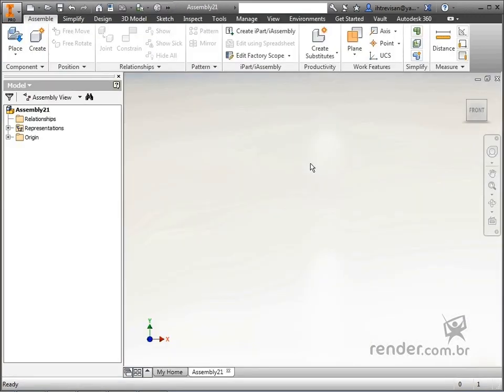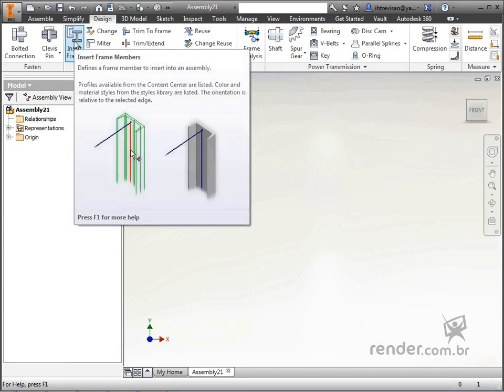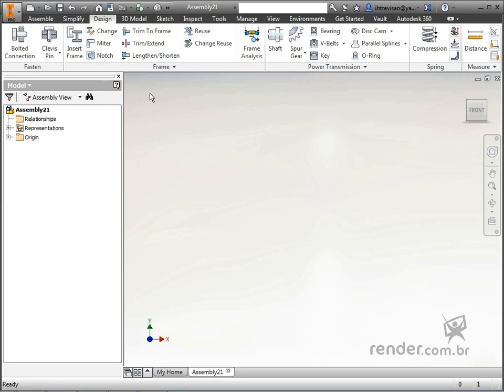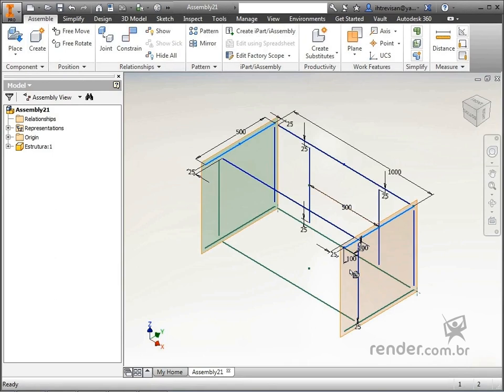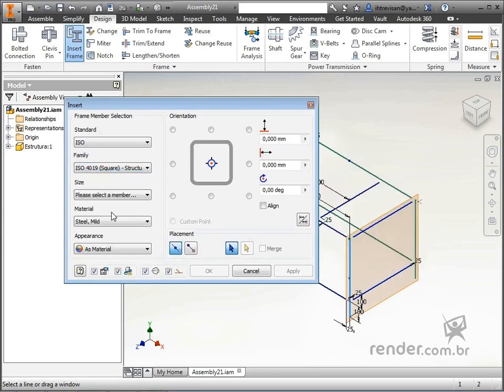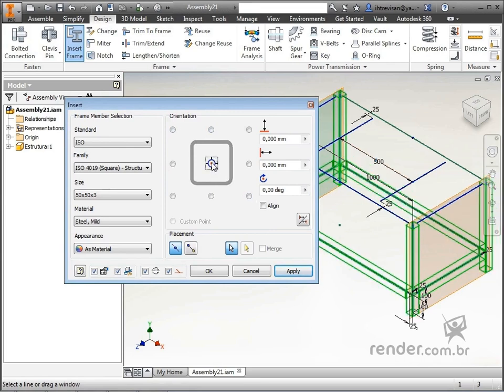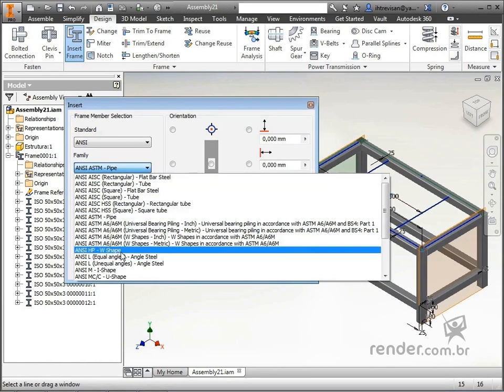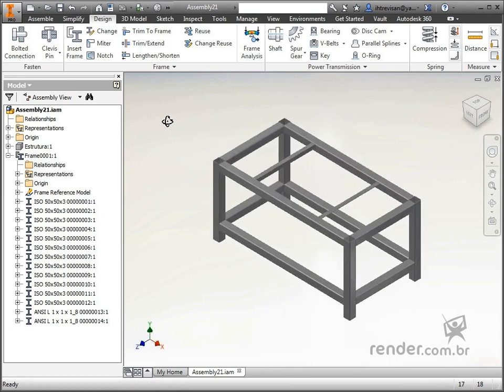Inserting Structures | Inventor 2015 Structures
In this class we will learn how to use the tool "InsertFrame", which inserts elements into the metal frame. We will also see what their application differences regarding the insertion of elements from the Inventor library.